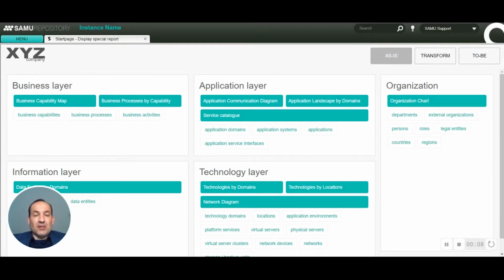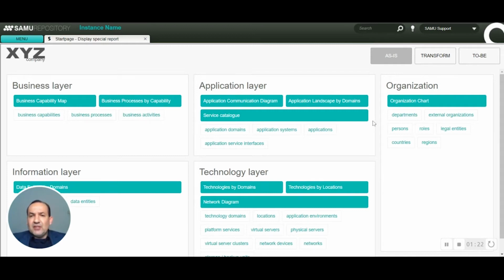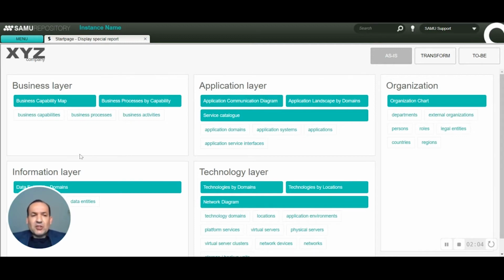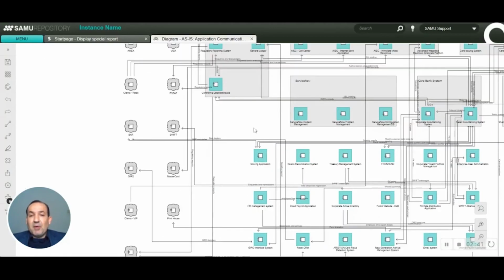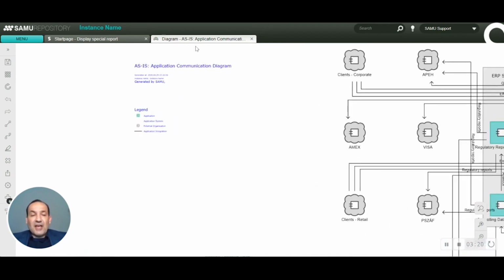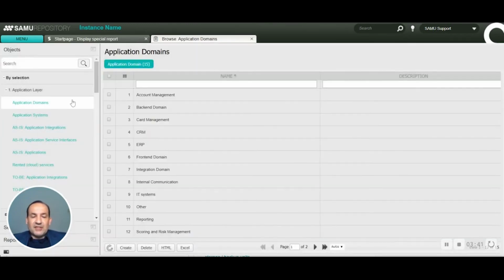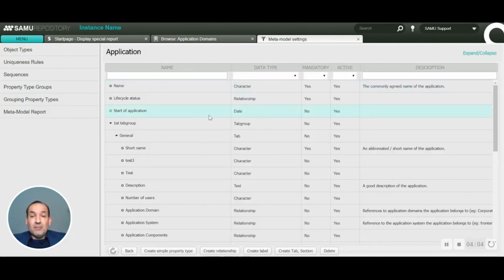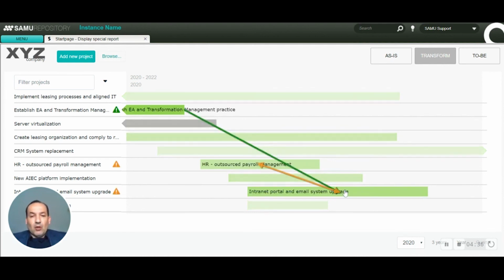SAMU Quick Introduction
In this video we quickly summarize and introduce to our next gen EA tool SAMU.  In it we describe SAMU’s three tabs (AS-IS, Tranform, TO-BE) and briefly cover the built in best practice model.  We also demonstrate SAMU’s flexibility and its powerful data-based visualization capabilities.  Lastly we touch on the Menu structure and the built-in Help functionality (Lightbulb).
Learn more about our tool on samu.io.